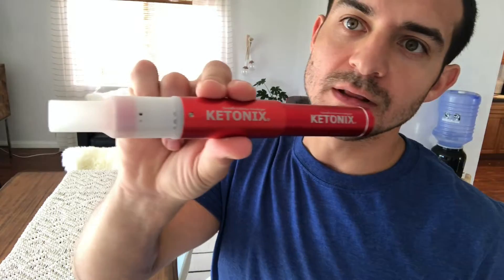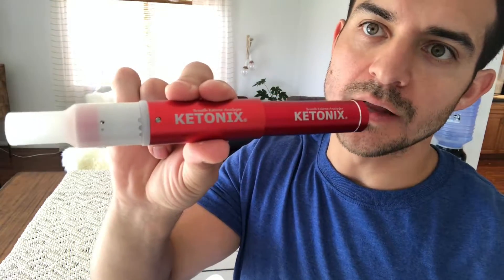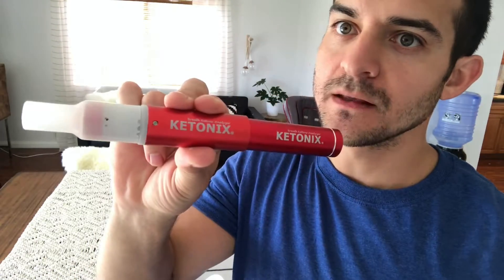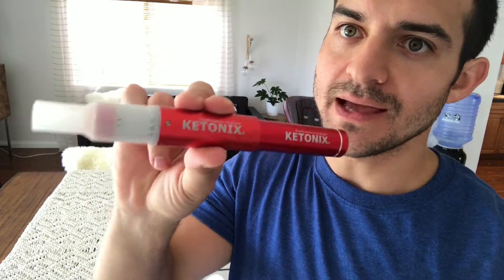Testing for Ketones Using Ketostix | Vlog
KetoOS - you're doing it wrong.

A quick vlog on testing for ketones.  Green means a lower level of ketones (which is nutritional ketosis.  You can either breath test or blood test with a Precision Xtra Glucometer, since the two results are strongly correlated.

If you're using Ketostix urine strips for Urinalysis, you're doing it wrong.  It's the opposite of burning ketones for energy because you're peeing them out.

KetoKulture.com